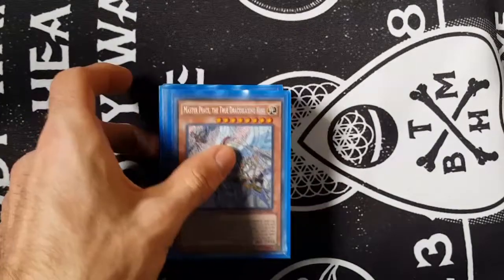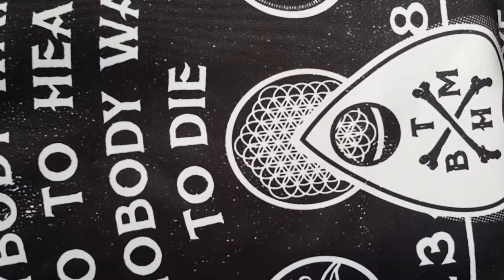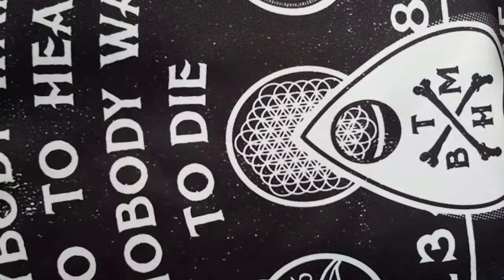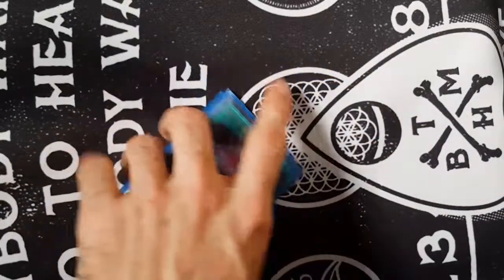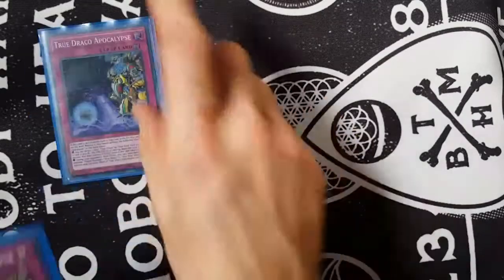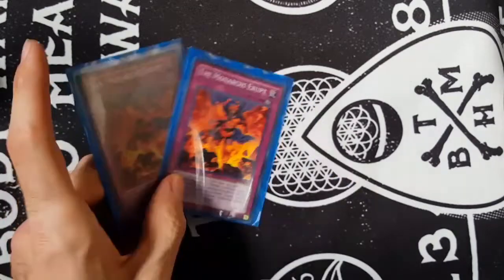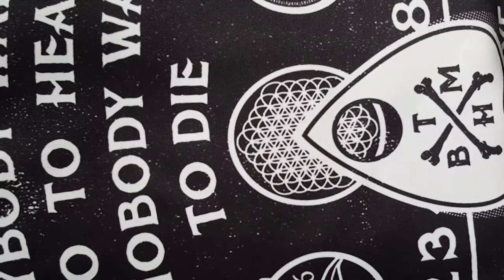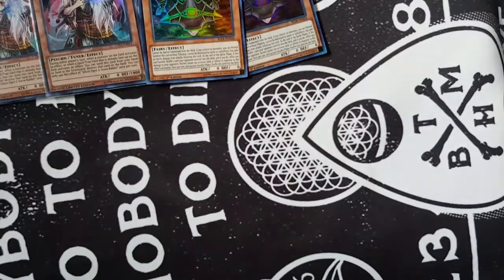Best True Draco Budget Deck!! (September)